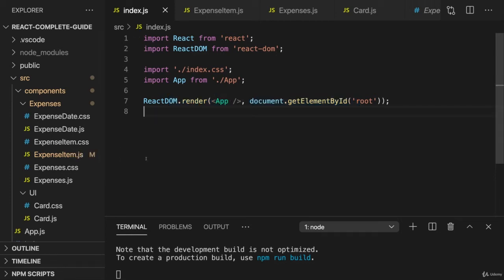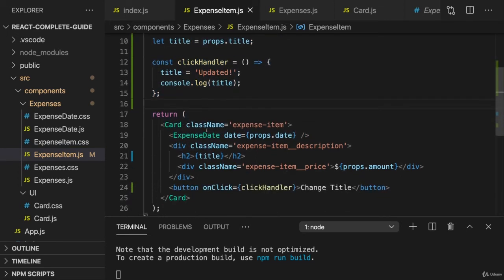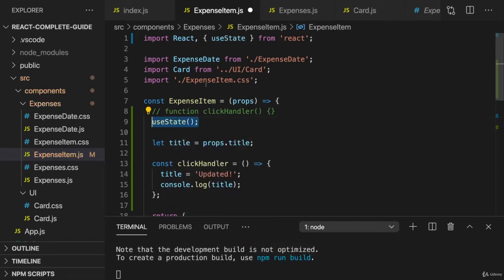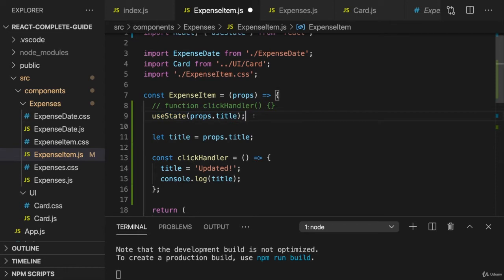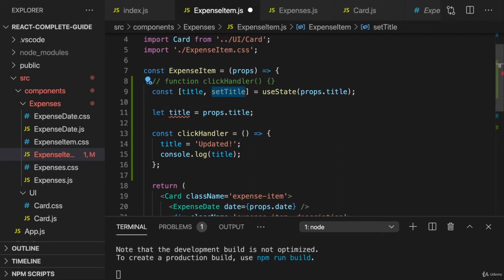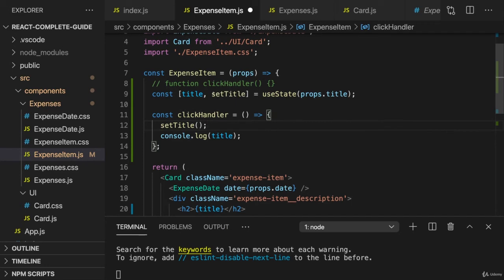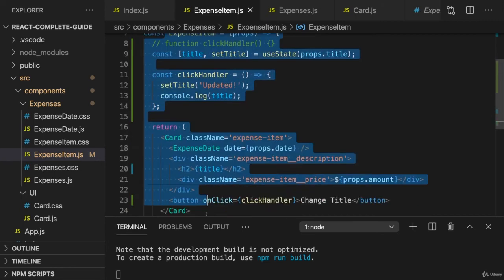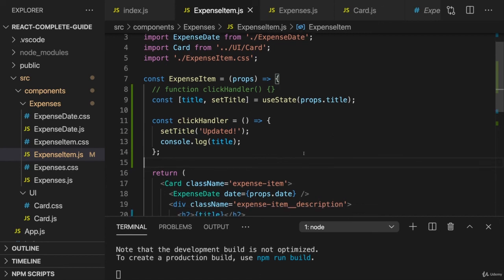023 Working with State